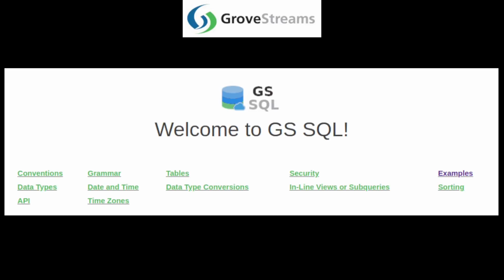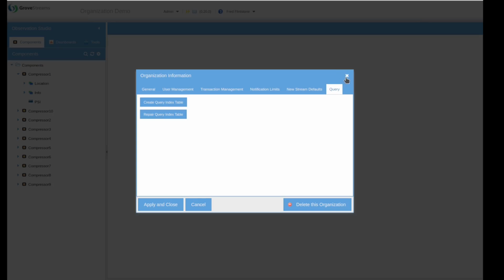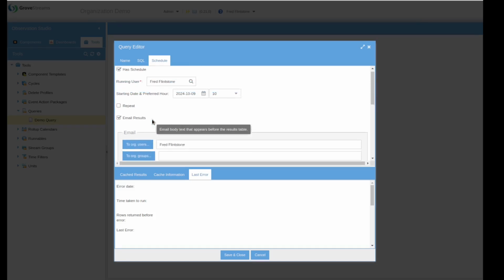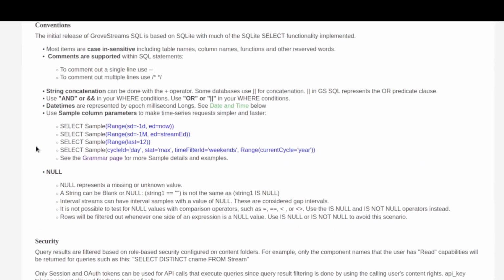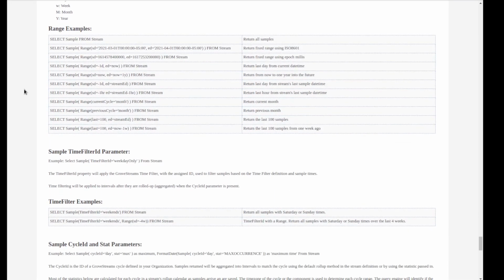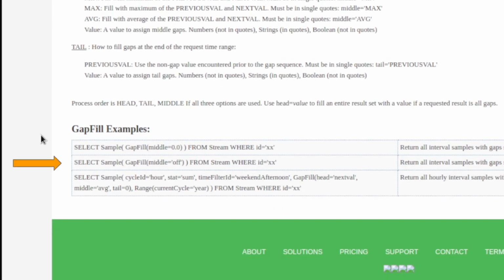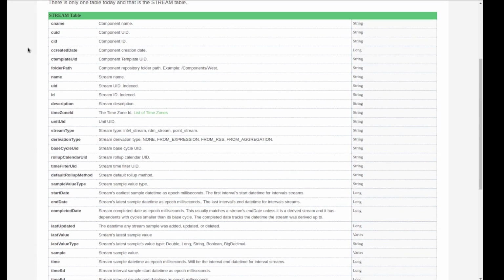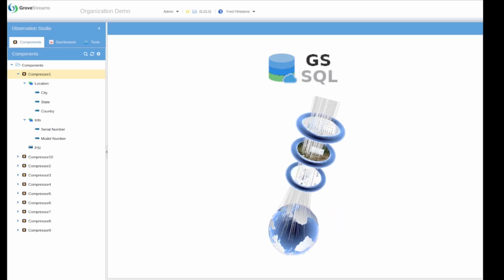EL 7: GroveStreams SQL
The complexity of querying time-series data with standard SQL can be overwhelming and come with performance bottlenecks. That's why we designed our own structured query language, based on standard SQL, but with extensions, to give you the tools to accomplish your tasks easily and quickly.